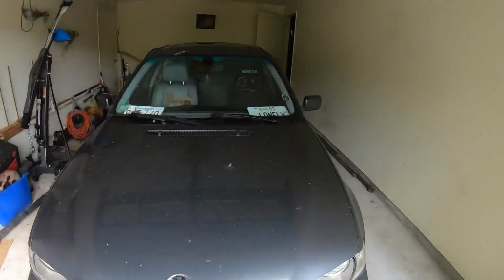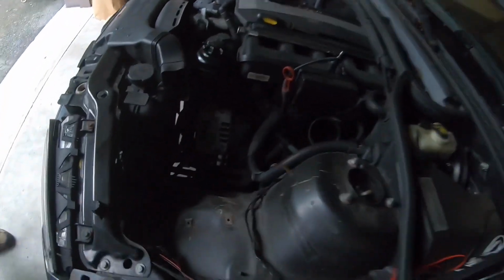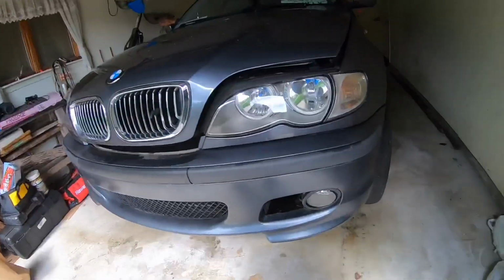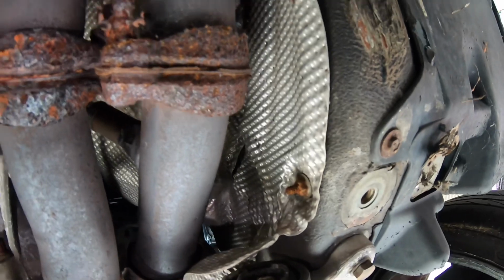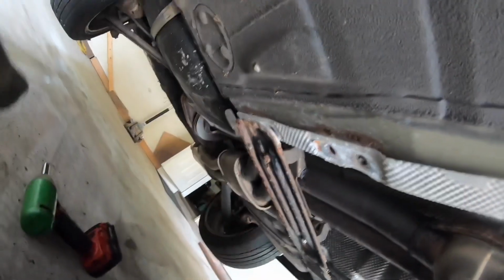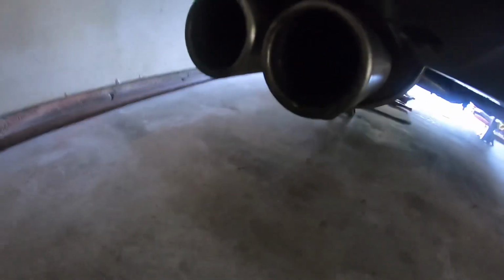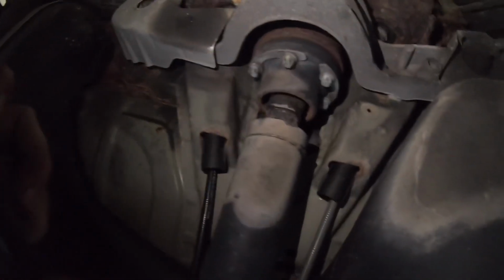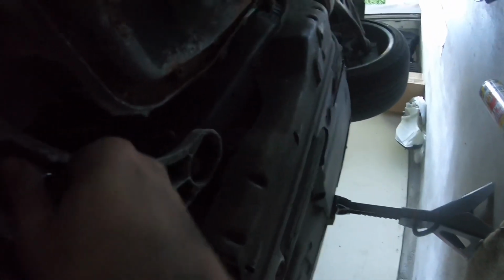Starting The Manual Swap! BMW E46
Today I start the manual swap